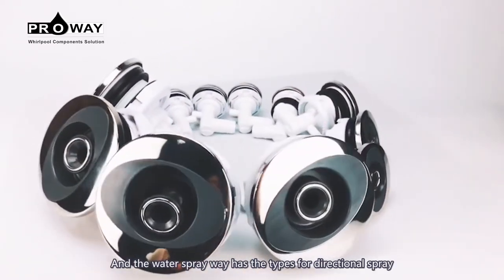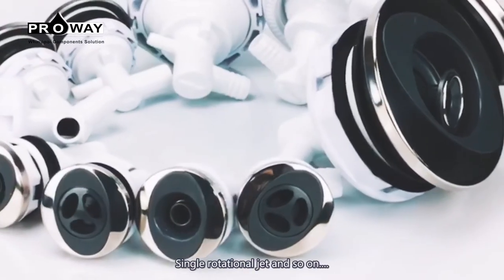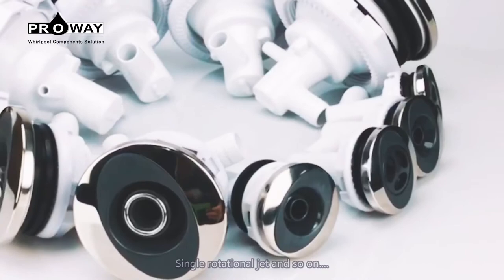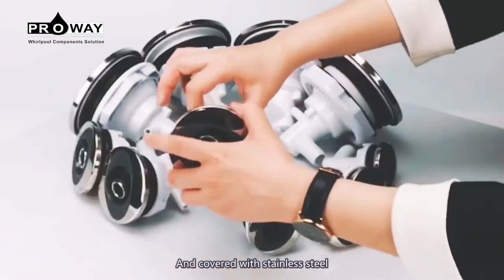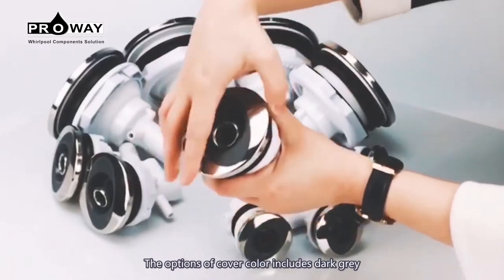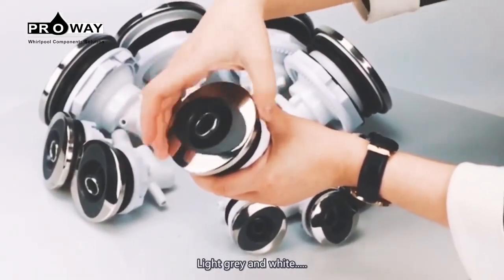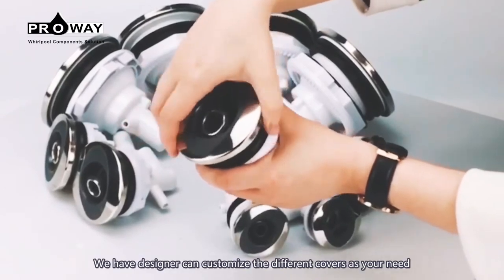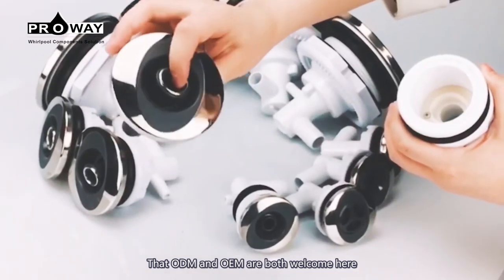Massage Jet Spa Water Nozzle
Proway Cap with Arrow Surface Hydro Water and Air Nozzle Pool Spa Jet Kit